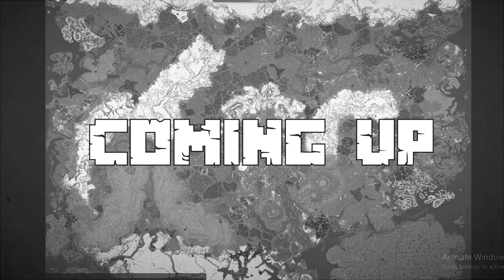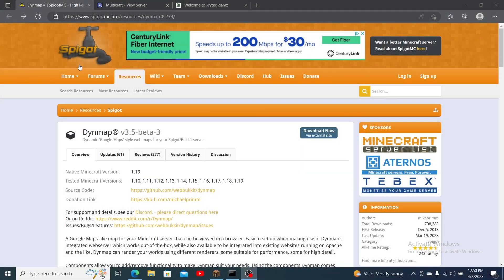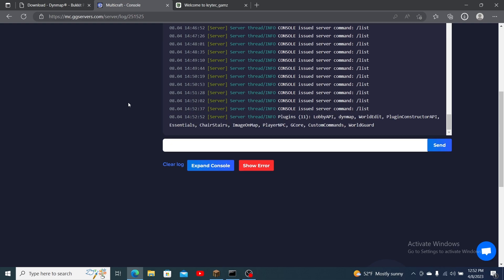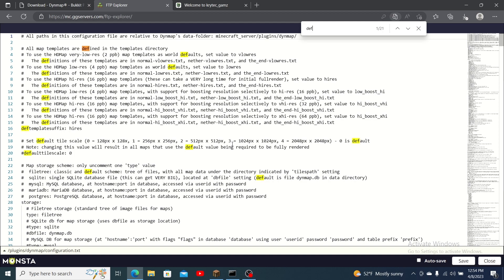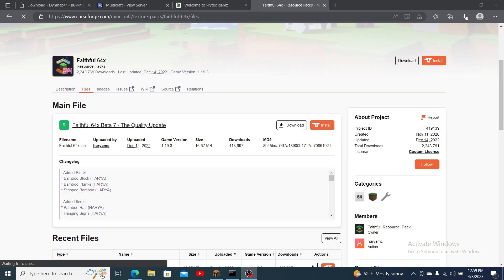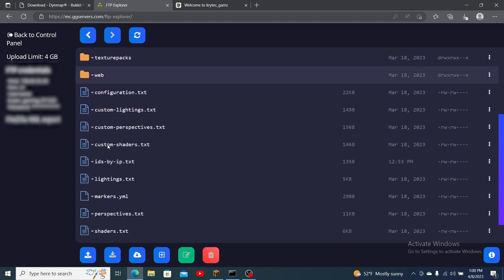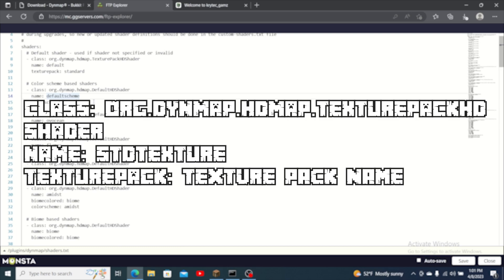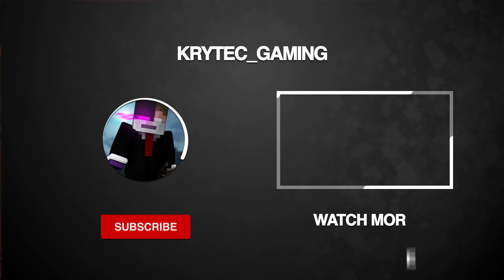How to Install and Use Dynmap on Your Minecraft Server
In this tutorial, I will guide you through the process of installing and using Dynmap on your Minecraft server. Dynmap is a powerful plugin that allows you to view a live map of your Minecraft world, complete with player locations and markers for important landmarks.

I will start by walking you through the installation process, which involves downloading the plugin from the official Dynmap page on Bukkit or Spigot and uploading it to your server via FTP File Access. Once the plugin is installed, we will show you how to configure it by editing the configuration.txt file and setting up a resource pack.

Game by:  @Minecraft

Topic:  @Minecraft - Topic